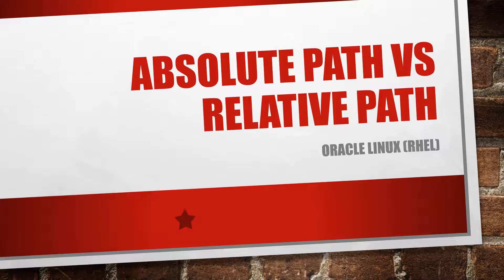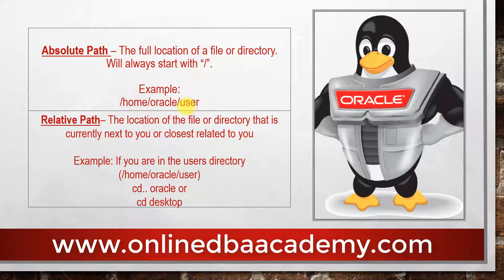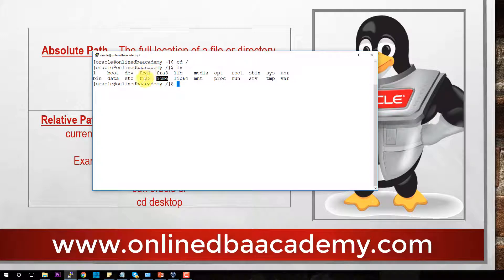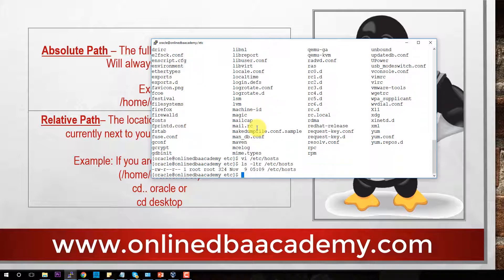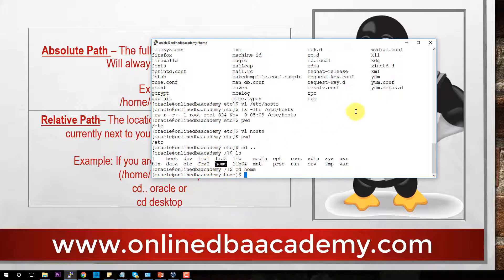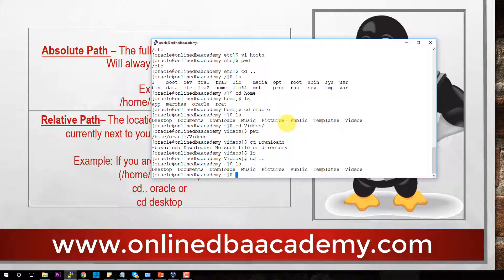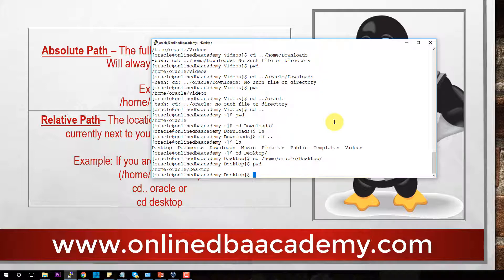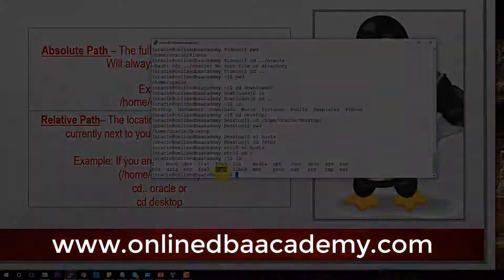Absolute Path and Relative Path in Linux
- Absolute Path and Relative Path in Linux. Examples of how to use both relative path and absolute path on an RHEL distribution(Oracle).